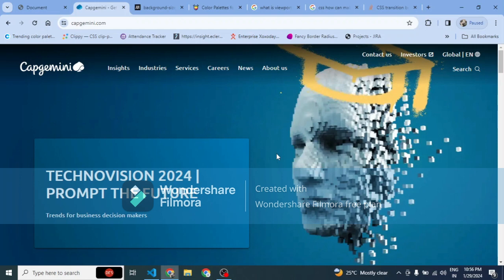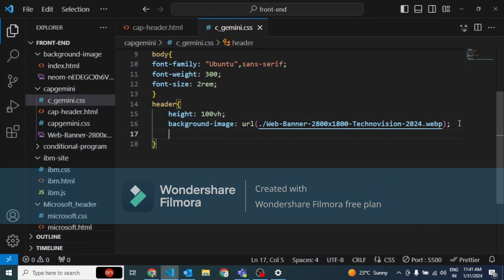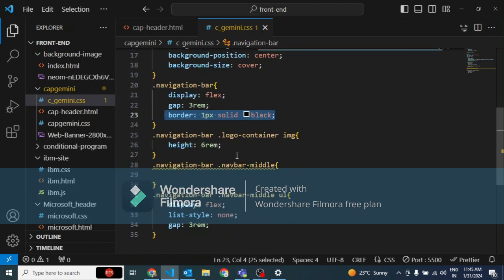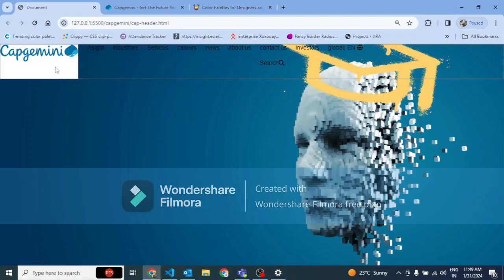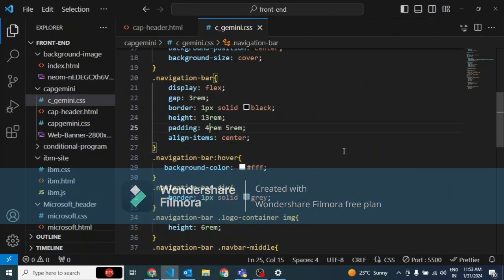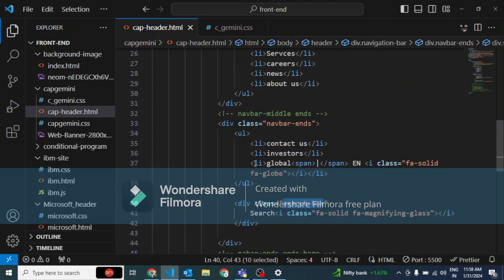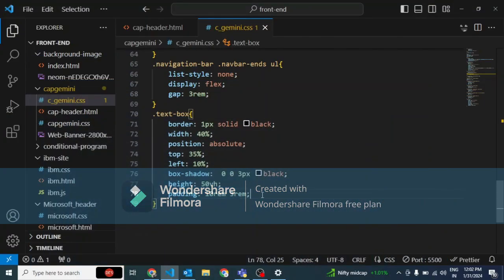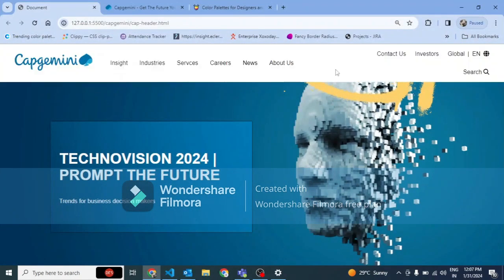Let's build the CAPGEMINI Header || Using CSS and HTML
Bulid the CAPGEMINI header with CSS and HTML